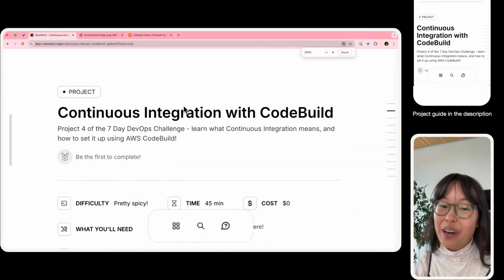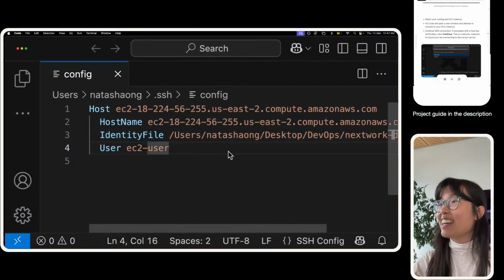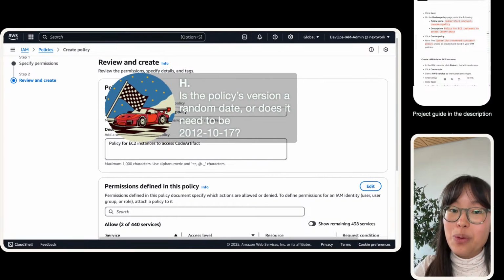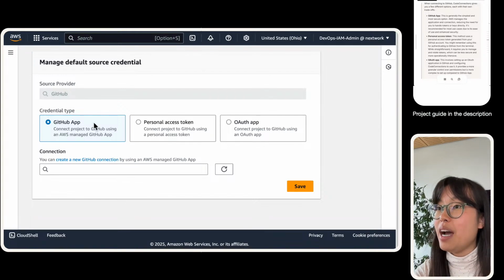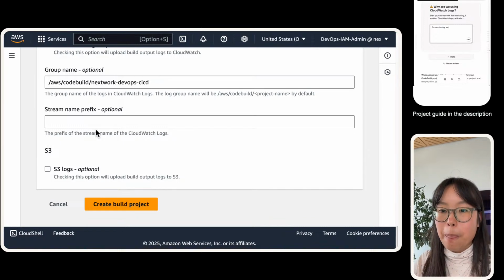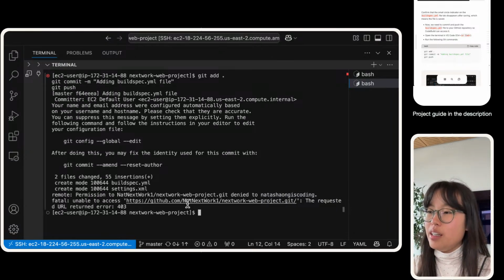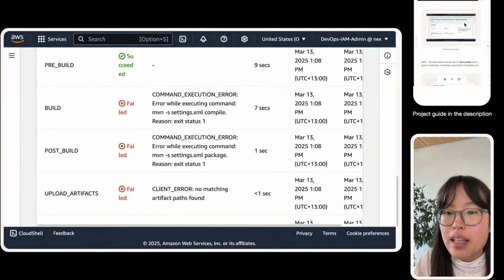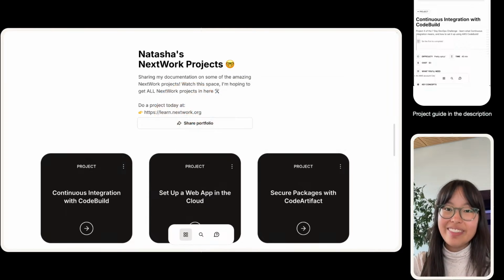6-Day DevOps Challenge (DAY #4) | Package an App with CodeBuild | Build a CI/CD Pipeline Series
Welcome to Day 4 of our 6-Day DevOps Challenge!
Today we're using AWS CodeBuild to automate our web app's build process - this step helps engineers save time and ensures consistent builds (a double win 🥇🥇)

What you'll learn today:
✔️ Create an S3 bucket to store build artifacts
✔️ Set up a CodeBuild project with proper configurations
✔️ Create a buildspec.yml file to define your build steps
✔️ Configure the necessary IAM permissions
✔️ Trigger and monitor an automated build
✔️ Debug common build issues

🗓️ THE 6 DAY DEVOPS CHALLENGE
This is Project 4 in our 6-Day DevOps Challenge!
We're building a full CI/CD pipeline using AWS services - no prior AWS or DevOps experience needed

⏰  TIMESTAMPS:
00:00:00 Step #0: Before we start Step #1...
00:09:16 Step #1: Set Up Your Development Instance
00:43:46 Step #2: Set up CodeArtifact Repository
01:11:29 Step #3: Create a CodeBuild Project
01:27:28 Step #4: Connect CodeBuild to your GitHub Repository
01:33:10 Step #5: Finish Setting Up Your CodeBuild Project
01:59:56 Step #6: Run the Build and Troubleshoot Failures
02:17:34 OOPS - troubleshooting unexpected Git issues live
02:43:19 OOPS - troubleshooting unexpected YAML_FILE_ERROR live
02:45:46 Step #7: Verify Successful Build and Artifacts
02:49:33 OOPS - troubleshooting unexpected settings.xml error live
03:00:48 (finishing up) Step #7: Verify Successful Build and Artifacts
03:04:44 Before you go: Delete your resources
03:15:53 Mission Accomplished: That's a wrap!